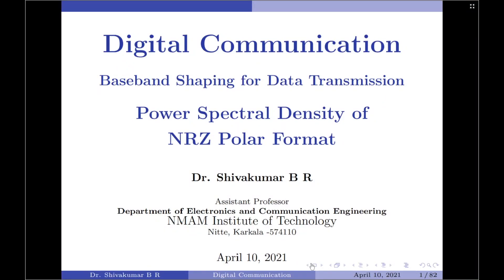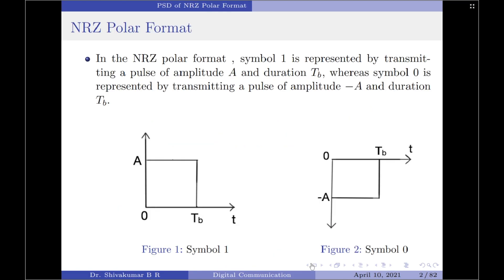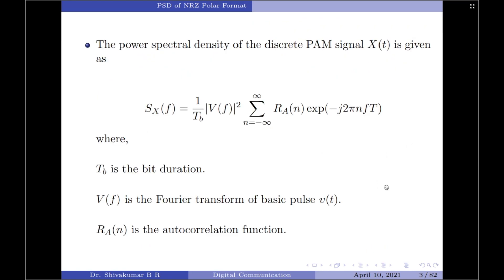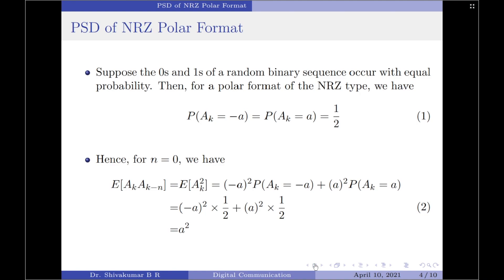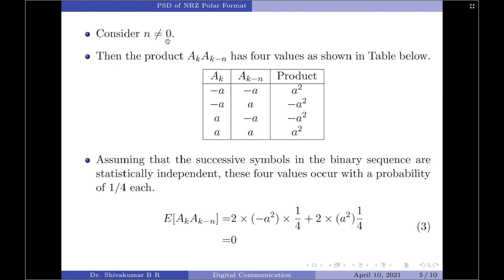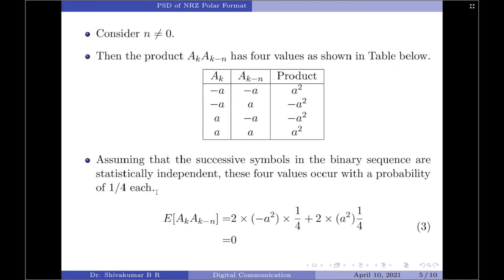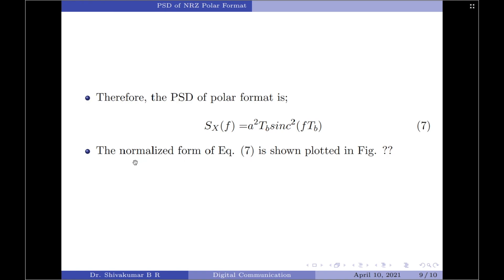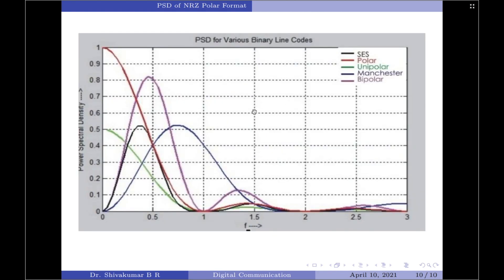20. PSD of NRZ Polar Format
In this video, the derivation for the power spectral density of the NRZ Polar format is illustrated.